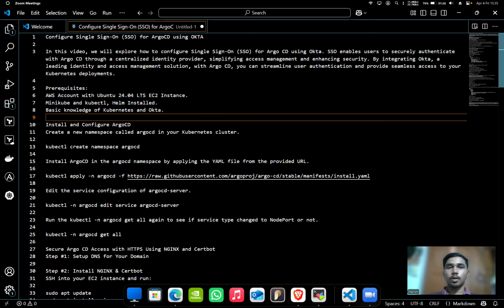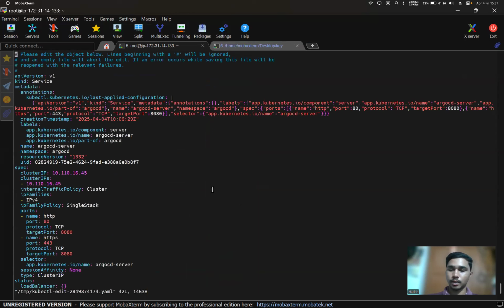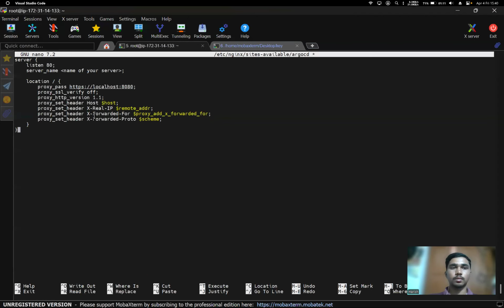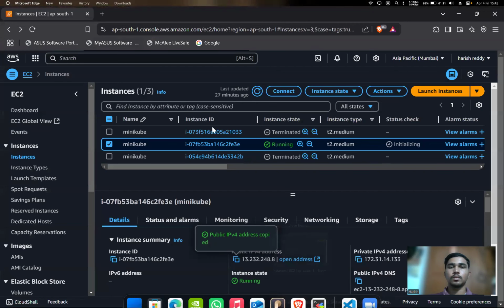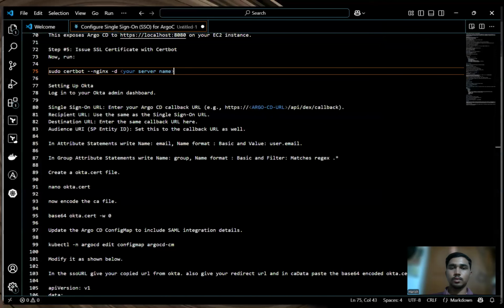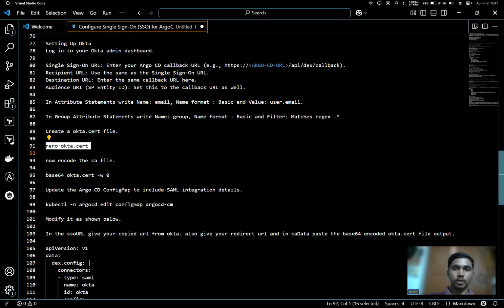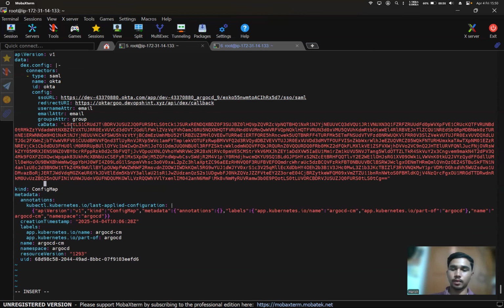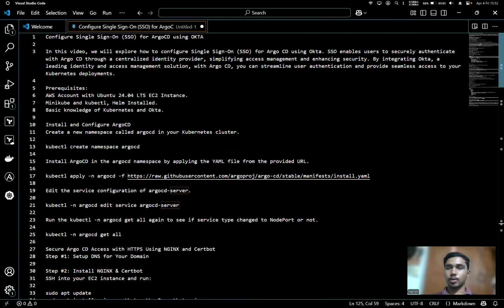How to configure Single Sign-On (SSO) for Argo CD using OKTA | GitOps with ArgoCD | ArgoCD Tutorial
In this video we are going to cover How to configure Single Sign-On (SSO) for Argo CD using OKTA | GitOps with ArgoCD | ArgoCD Tutorial
0:00 Install and Configure ArgoCD
8:00 Secure Argo CD Access with HTTPS Using NGINX and Certbot
15:00 Access Argo CD via HTTPS